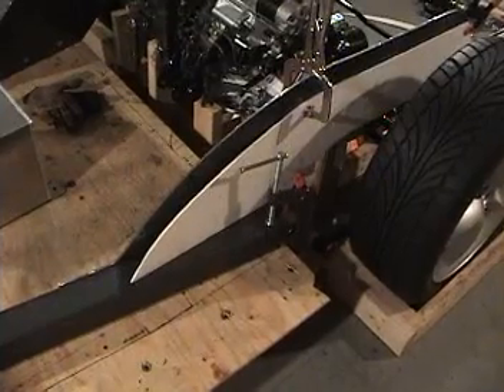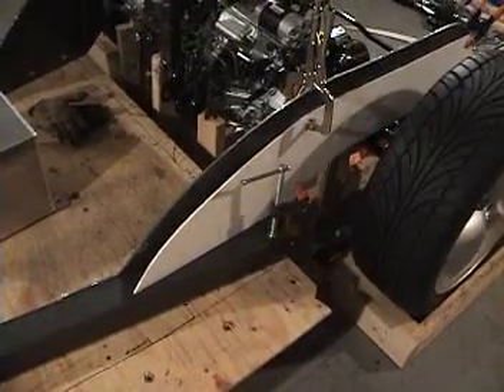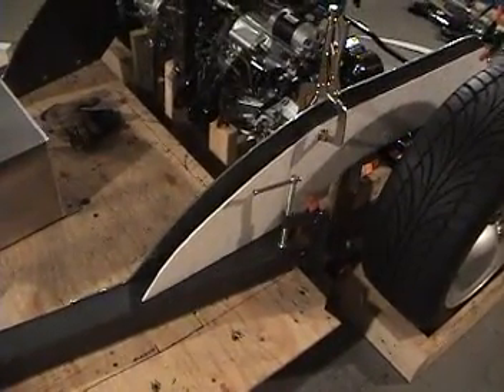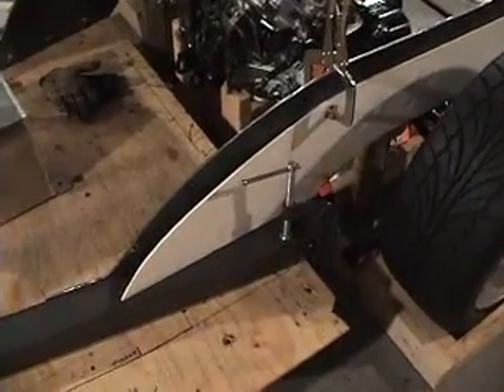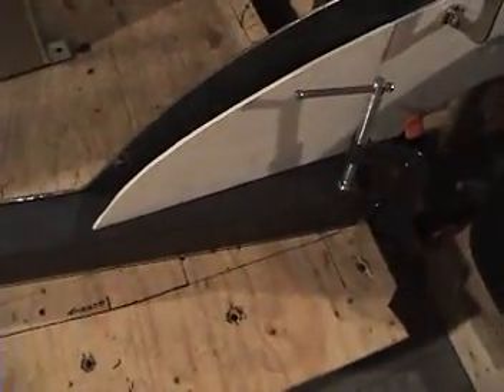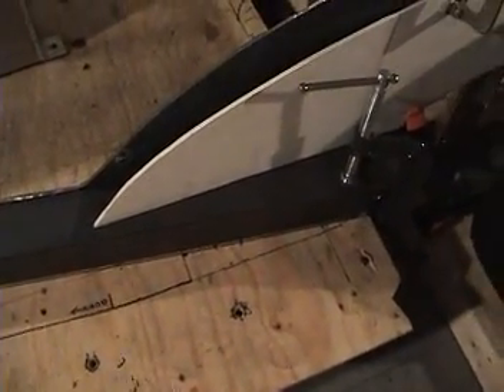VW Bug Create 3SGTE outside frame plate template #54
With the initial VW Bug plate frames in place, I am now creating the secondary frame member to increase the strength of the 3SGTEs rear engine cradle.